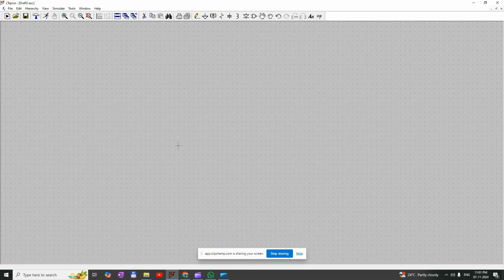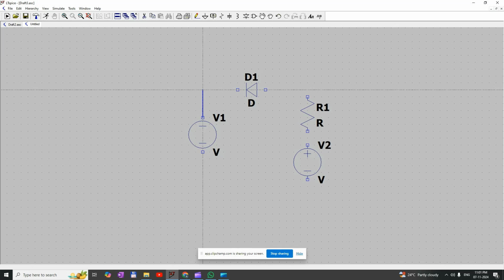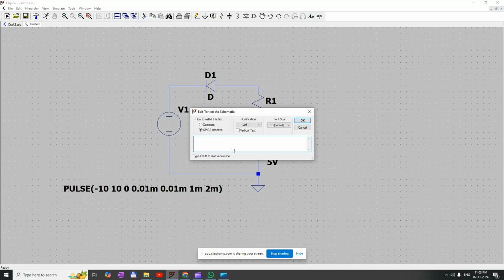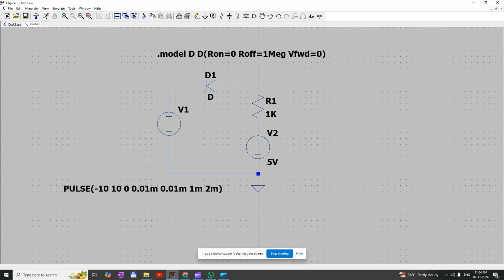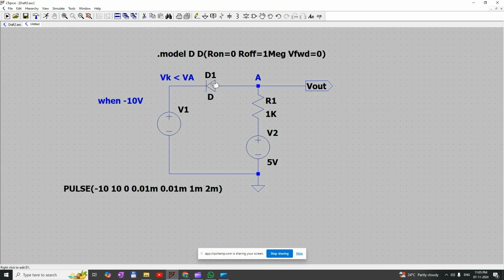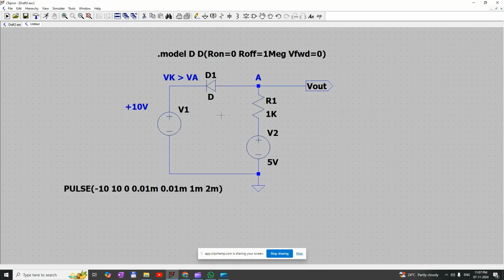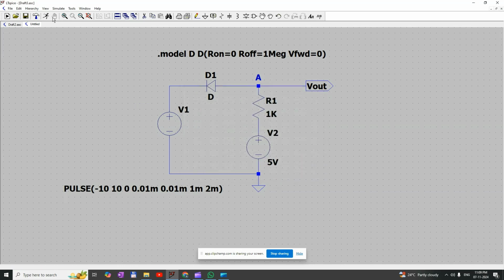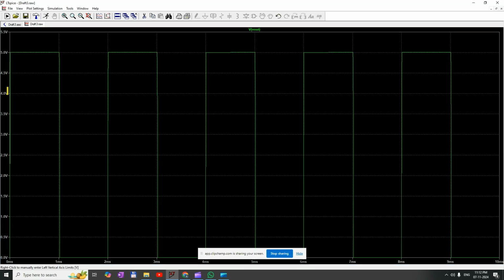Electronic circuit #17 || Hardware design|| Clipper circuit || positive bias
Here we are discussing positive clipper with positive bias voltage.